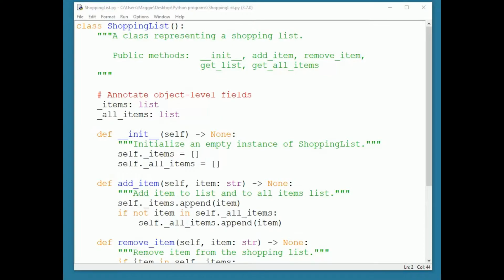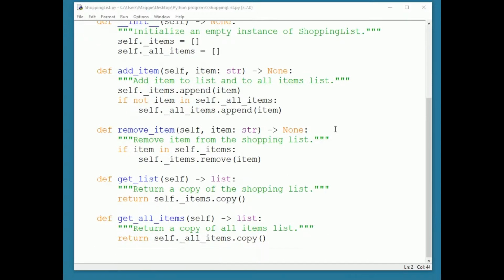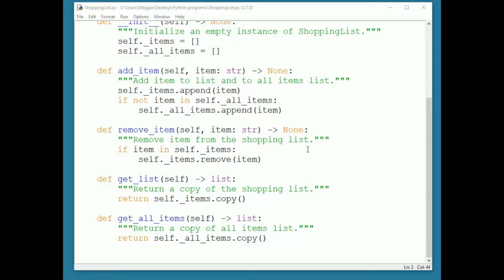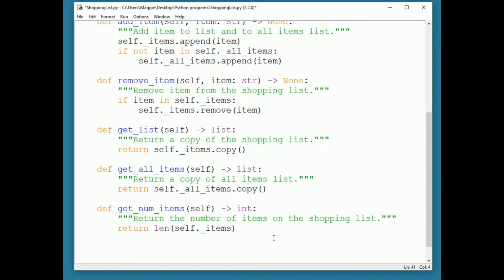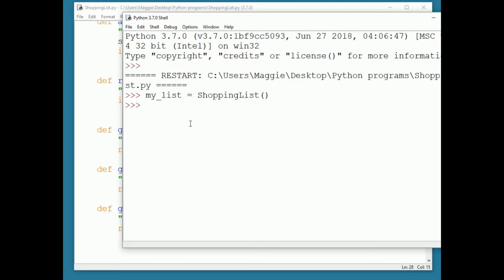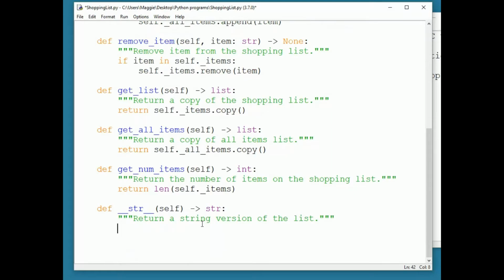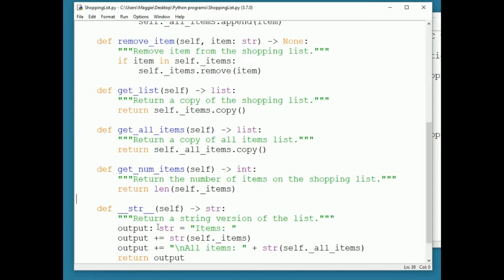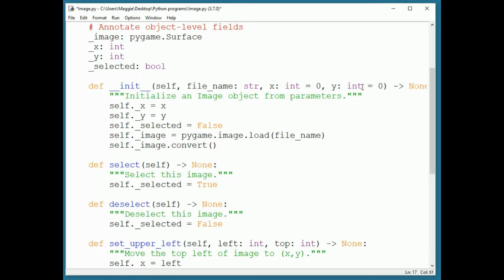Methods in more depth in Python; Practice links! Objects & Games w/ Python Ch 3 Video 4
If you want to learn python programming with the fun twist of learning pygame at the same time, you're in the right place!  This video covers methods in more depth -- accessors, mutators, initializers, and some general rules for writing them. Let's have some fun learning to program with Python!

You can practice writing a remove_item mutator for ShoppingList that returns a boolean result here*:

or in ebook form: